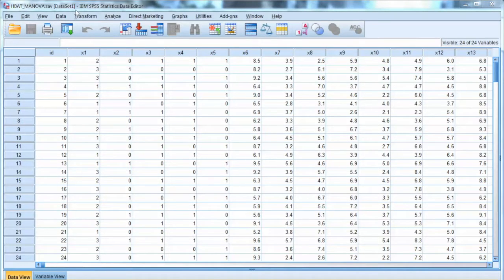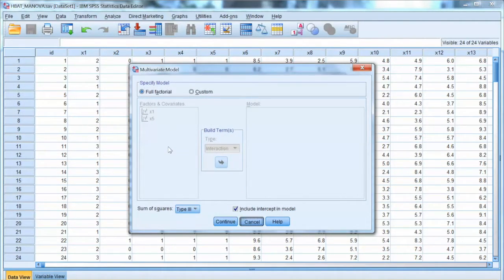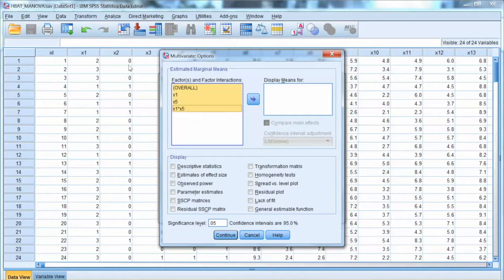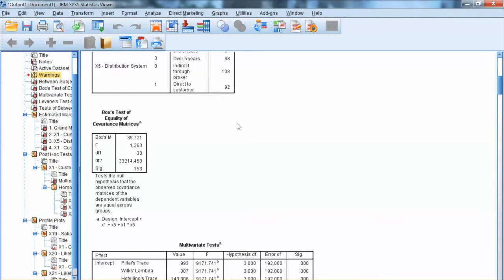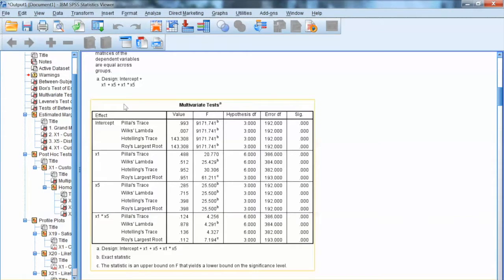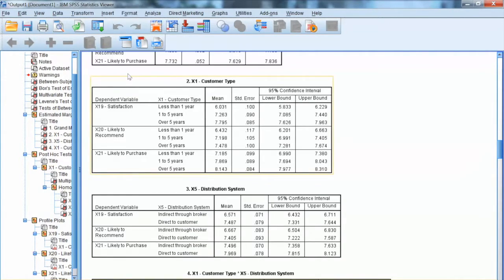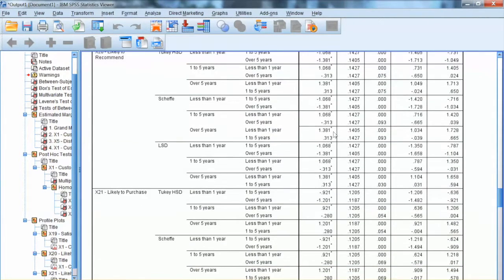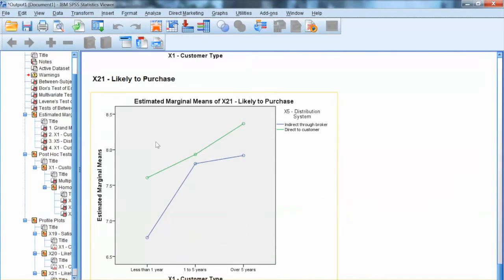SPSS Factorial MANOVA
How to conduct factorial MANOVA using SPSS?